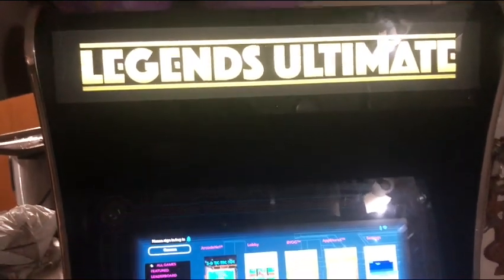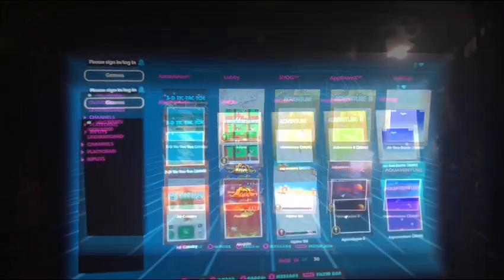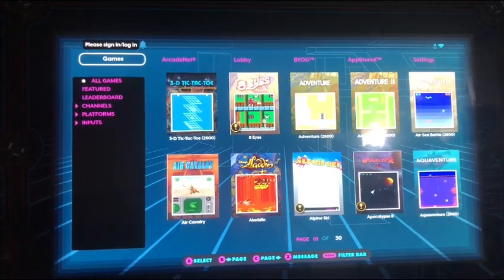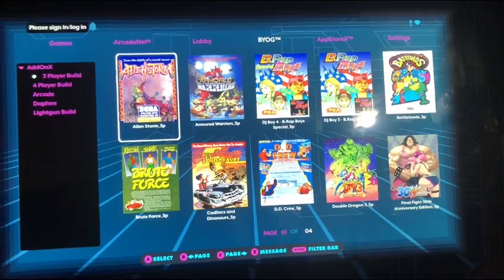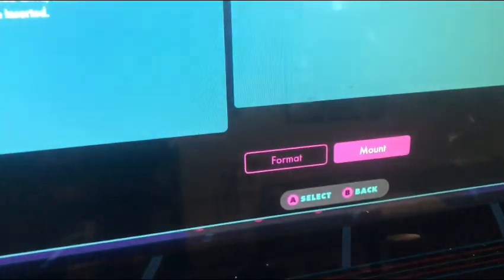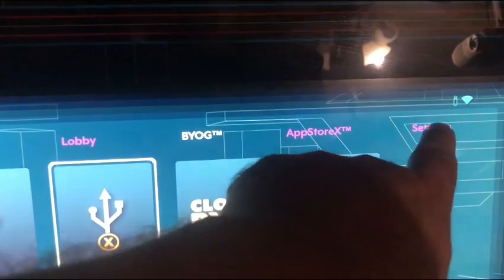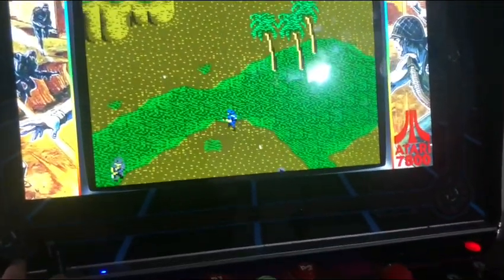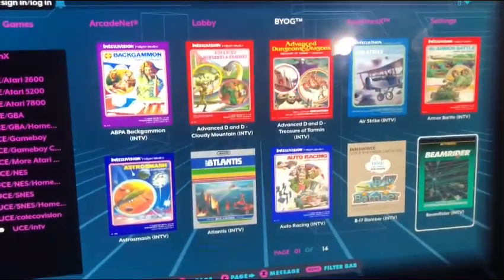Don't upgrade to 5.7.0 or 5.7.1 firmware on ATGames Arcade Legends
If you use a USB flash drive to load external arcade ROMS, it is not a good idea to upgrade. It seems like disabling CoinOpsX and other arcade ROMS was intentional on ATGames part, and they are offering no way to roll back firmware pre-5.7.0.